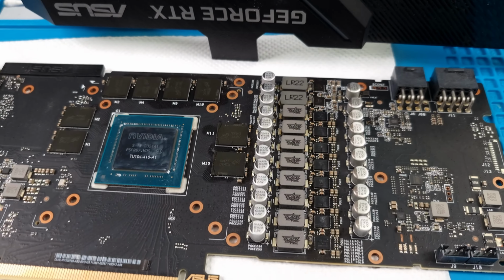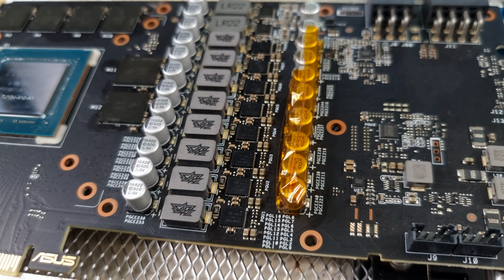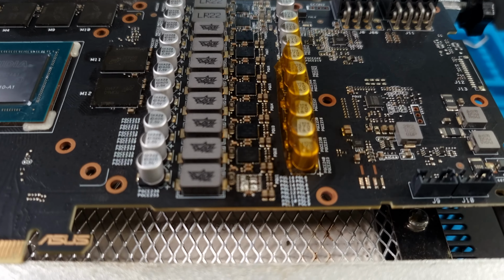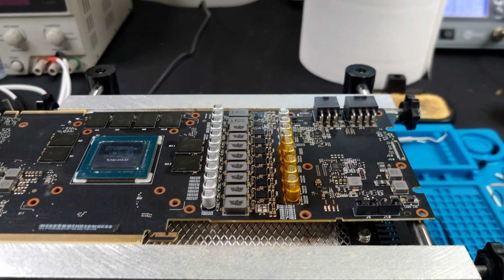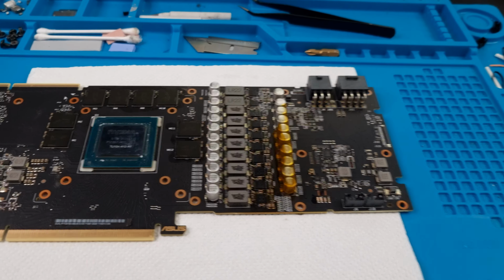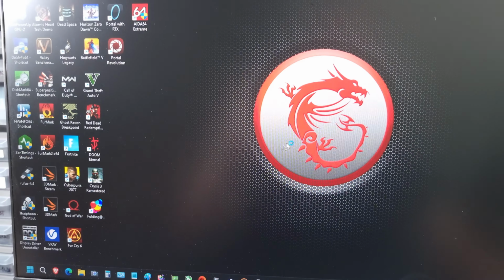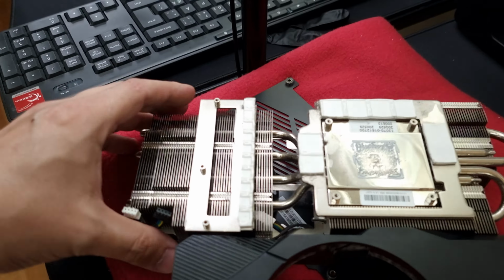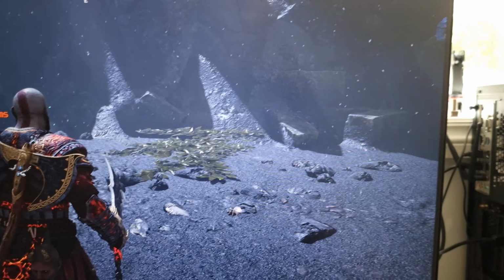ASUS RTX 2070 Super With Blown Mosfet. Fixed.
This was an old mining card, by the looks of it. Update on Honeywell PTM 7950 phase change material.